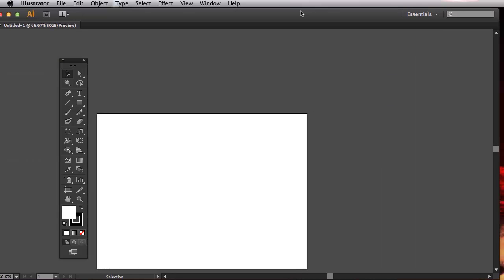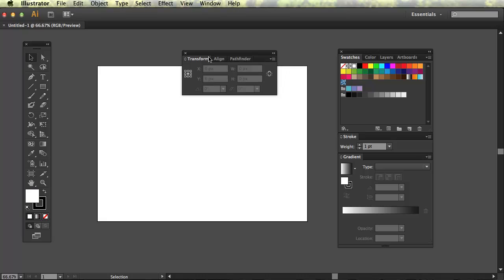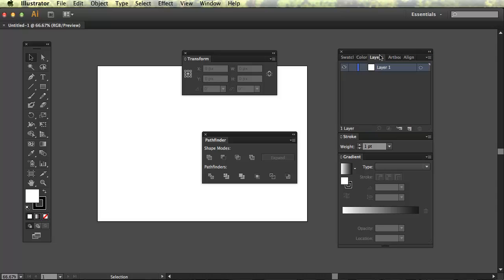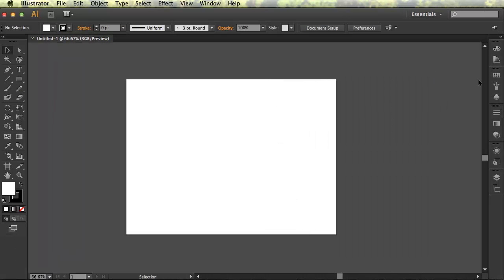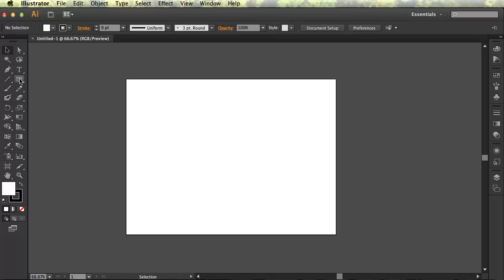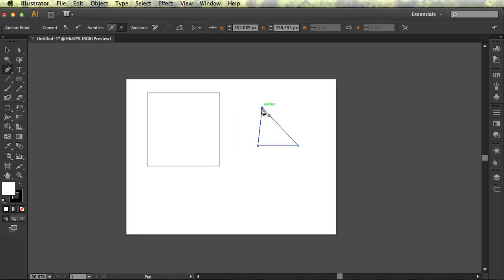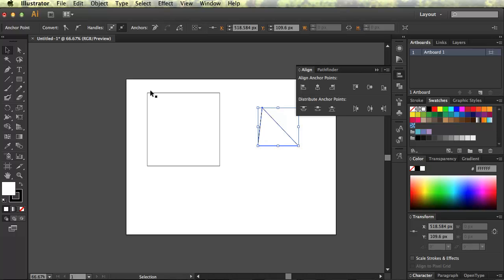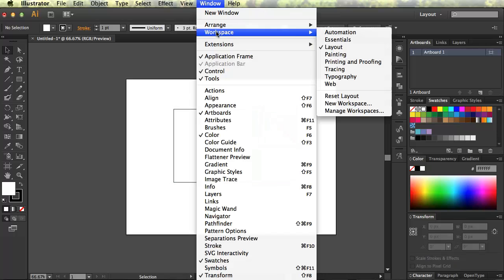Adobe Illustrator for Scientists interlude - Setting up a workspace